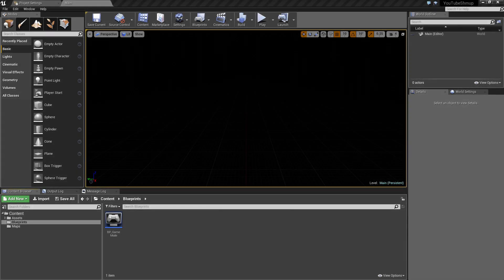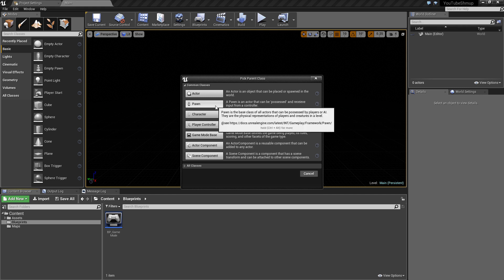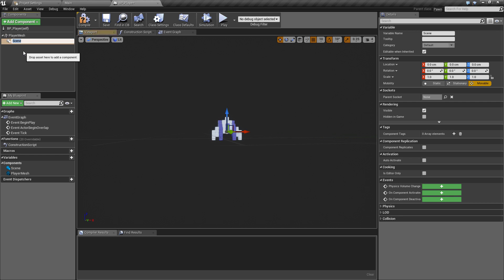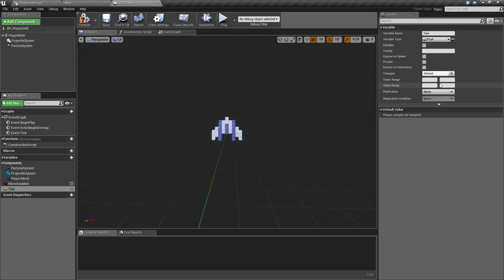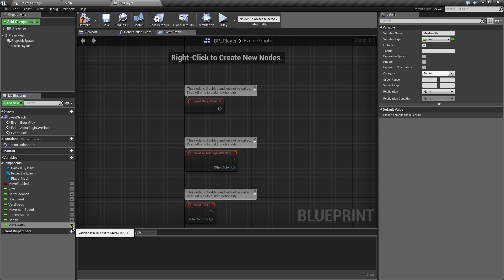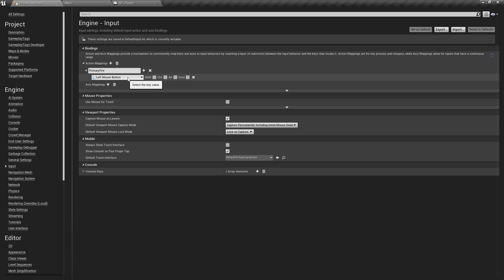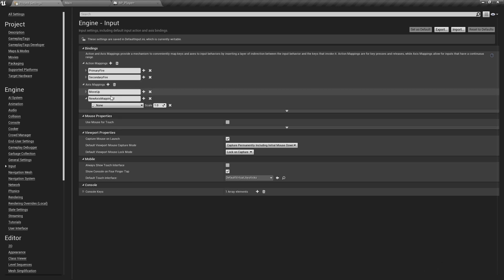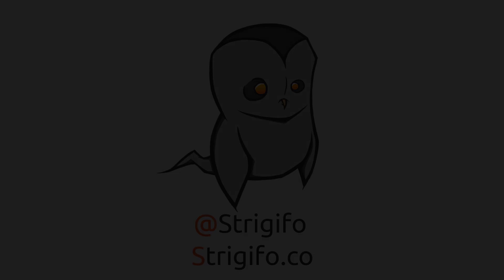Unreal Engine 4 SHMUP / Space Shooter - #02 Player Variables & Input Setup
In this collection of videos, we will go through the steps of making a simple top down space shooter from the SHMUP game genre.

In this video, we create the variables that will be used in the player Blueprint and add the input settings to the project.